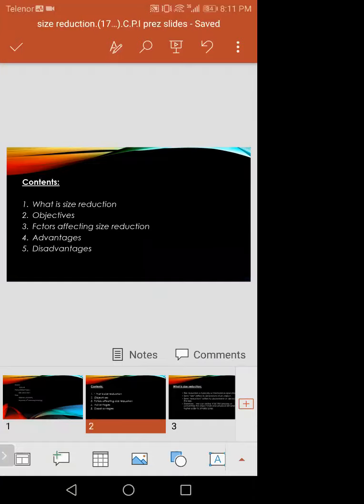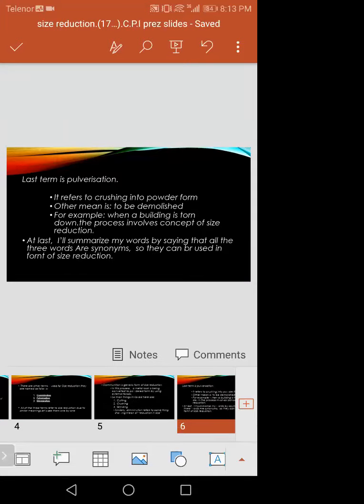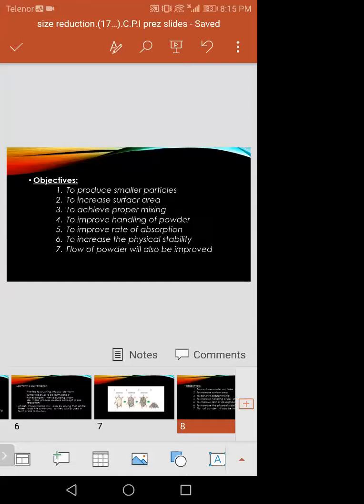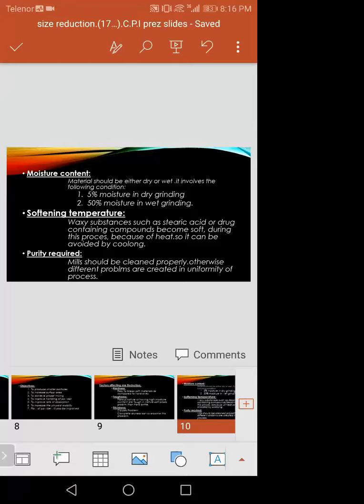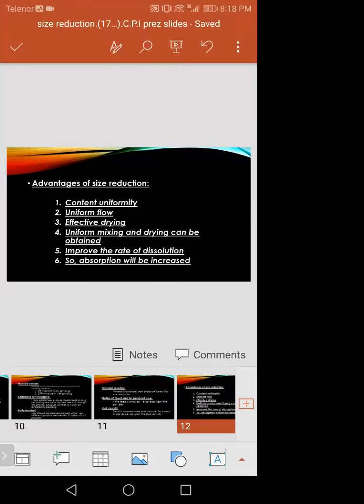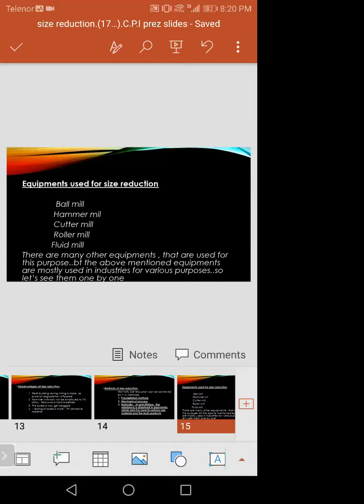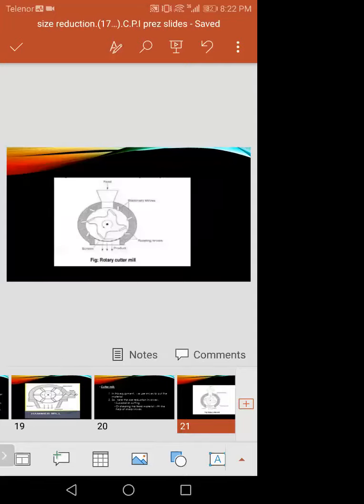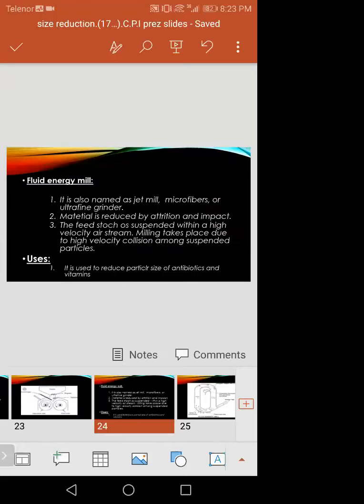Size reduction Methods@presentation